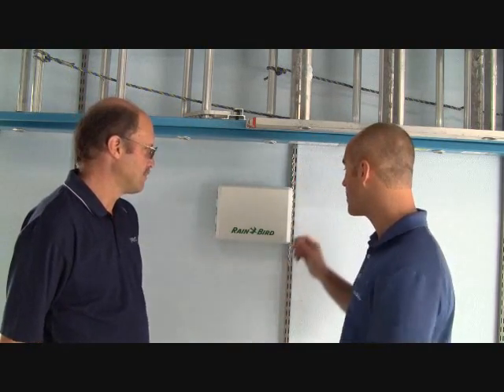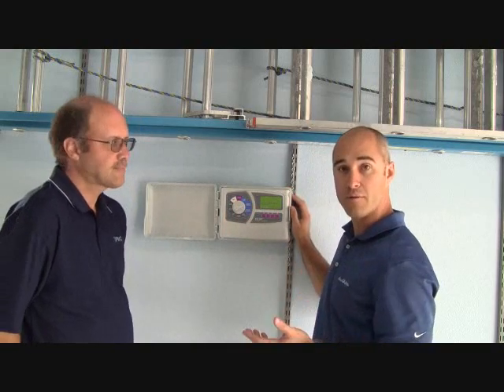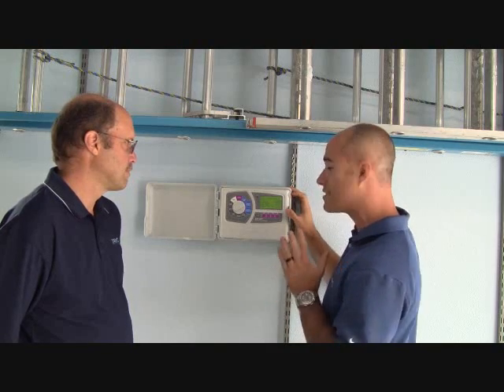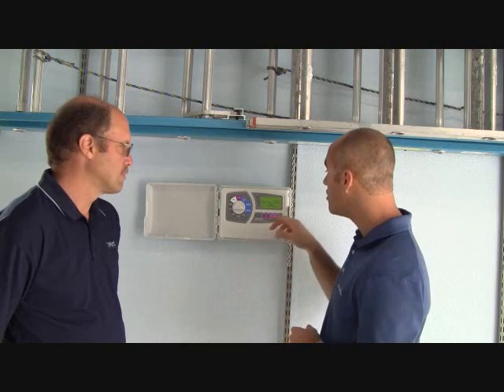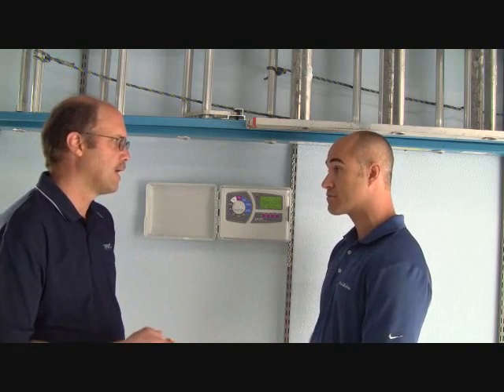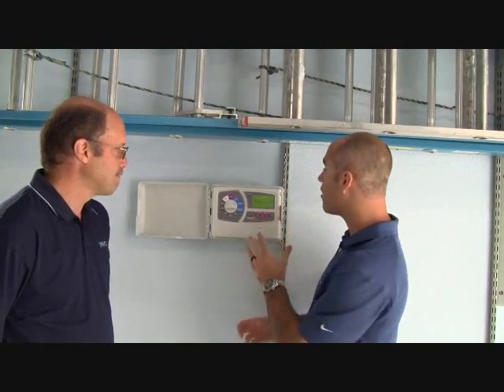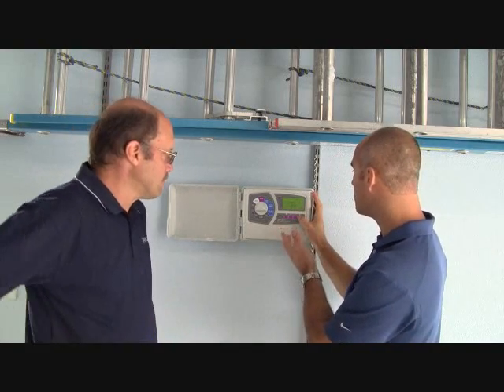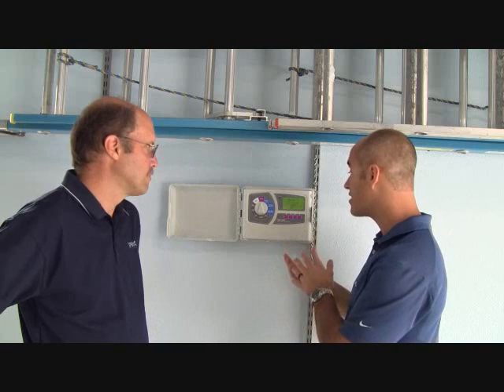ProGrass Presents: How to Program Your Rain Bird Smart Controller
Chief horticulturist Steve Varga meets with Mitch Heiner of Rain Bird to discuss the new Smart Controller designed to maximize effecient landscape watering.